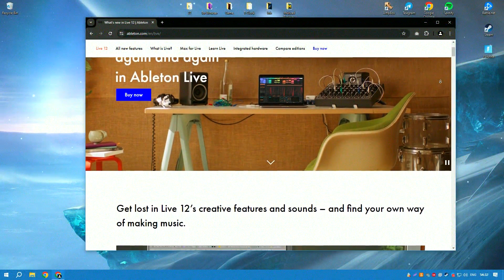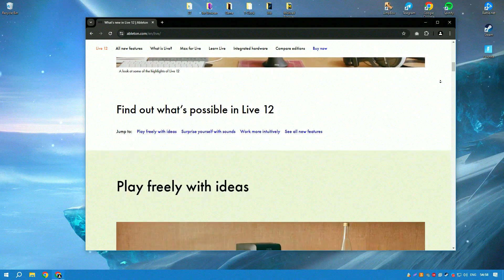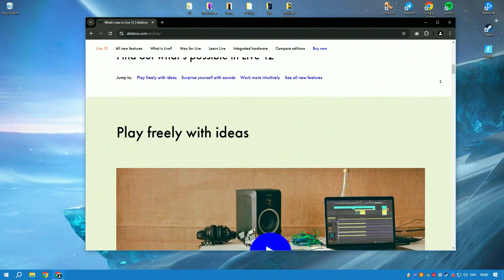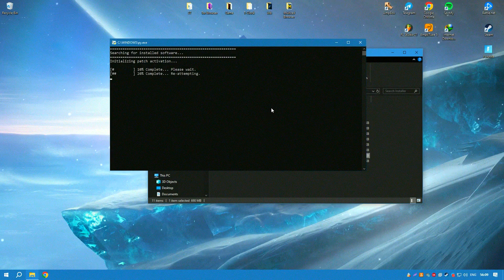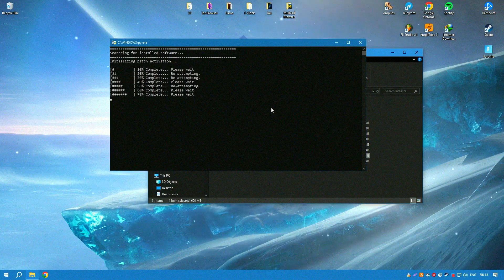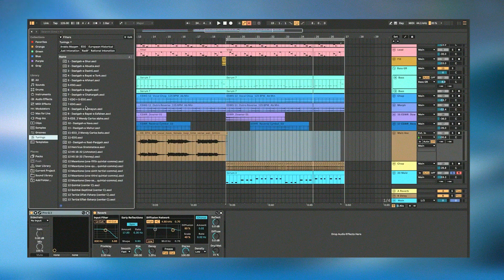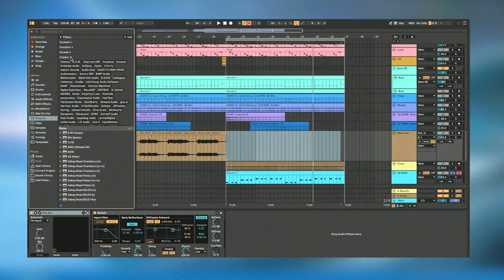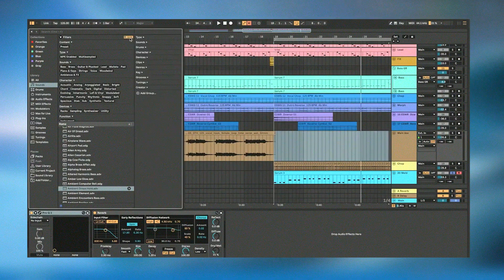Download Ableton 12 | How to Download Ableton 12 | Latest Version Ableton 12 2024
How to Download Ableton 2024?

0:01 - What will be in the video
0:07 - How to download Ableton 2024
0:58 - How to install Ableton 2024
1:25 - Working with the program